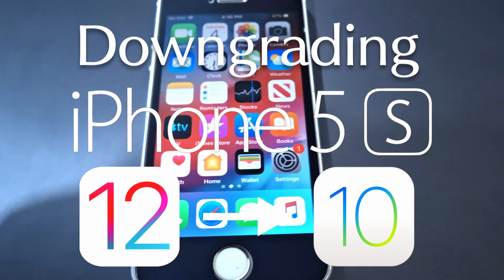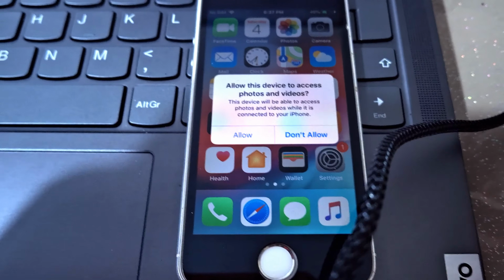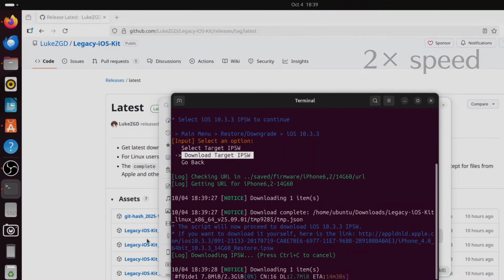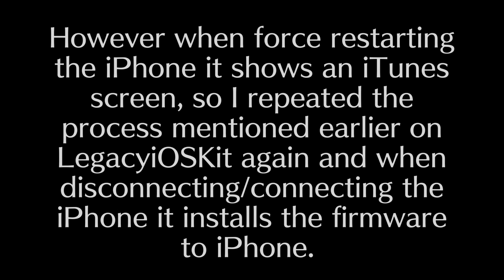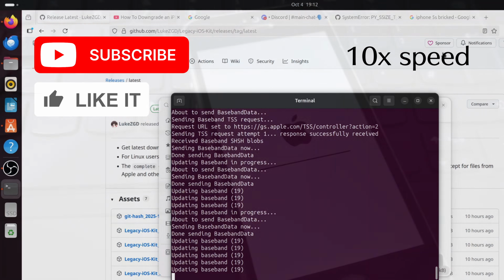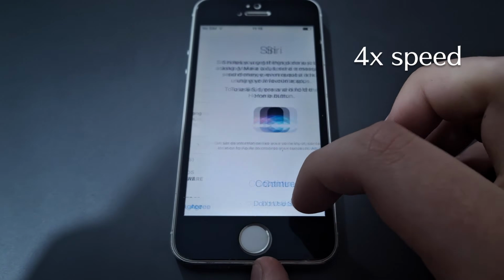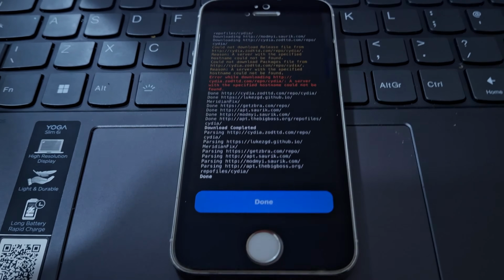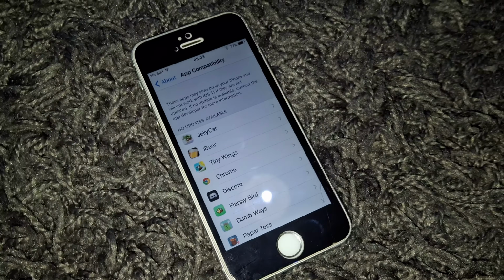I Downgraded My iPhone 5S to iOS 10 and This Happened!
Notes
This also works for iPad Air (1st generation) and iPad mini 2 (except iPad4,6)

Chapters
00:00 Intro
00:39 Downgrading to iOS 10
03:32 Jailbreaking
04:05 Exploring